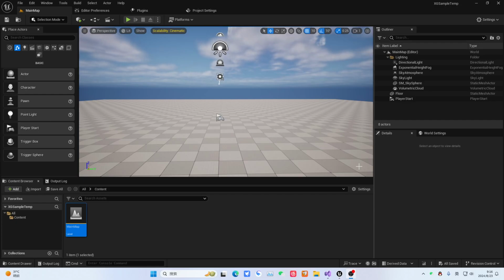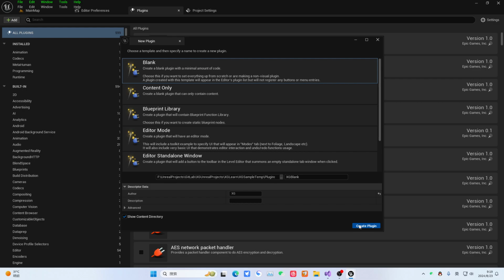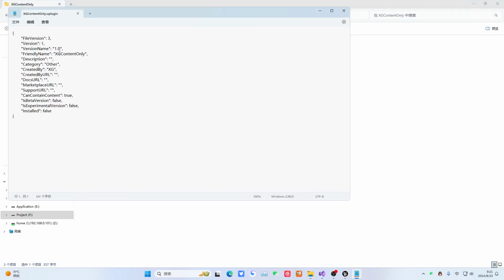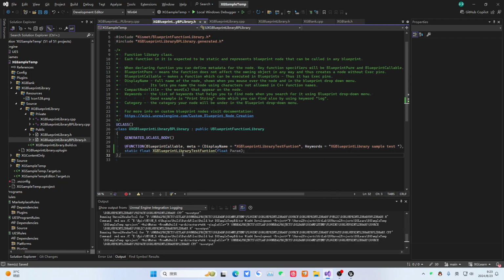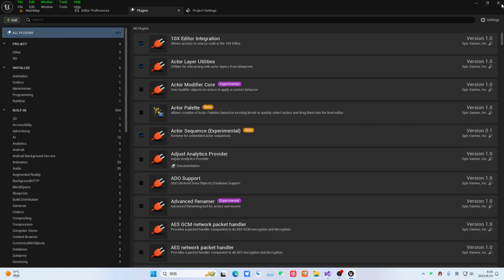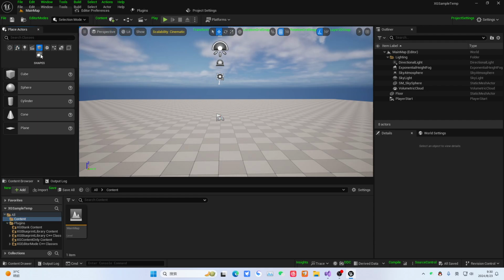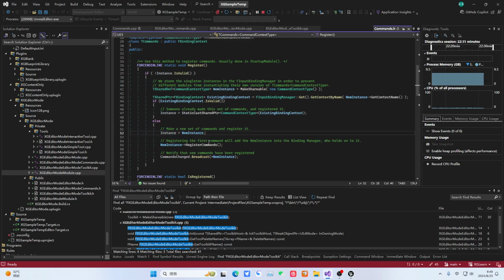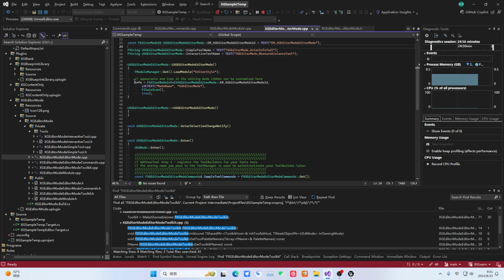UEC++ From Basics to Advanced | M20-001: Plugin Type Overview Part 1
This video begins our exploration of Unreal Engine plugin types by categorizing the three primary classifications: Runtime plugins, Editor plugins, and Developer plugins. Understanding these categories is fundamental because each type has different loading behavior, dependency rules, and use cases that affect how you structure your plugin code.

We dive deep into Runtime plugins, which are loaded during game execution and can contain gameplay logic, asset types, and subsystems that persist throughout the application lifecycle. We examine the loading phases, module initialization order, and how to configure the ModuleType in your .uplugin file to match your intended usage scenario.

By the end of this lesson, you will be able to distinguish between Runtime, Editor, and Developer plugins at the architectural level and select the correct module type for your specific plugin development needs.